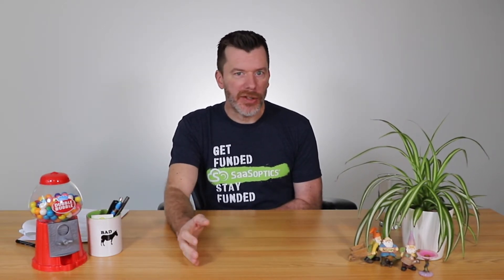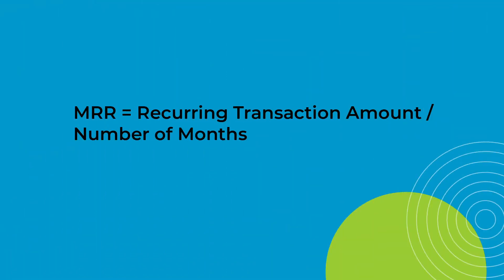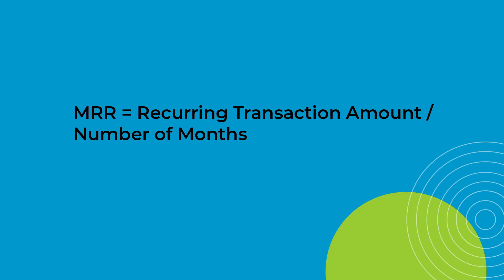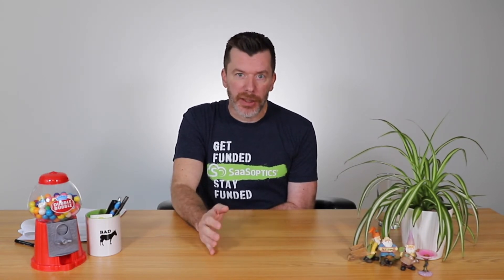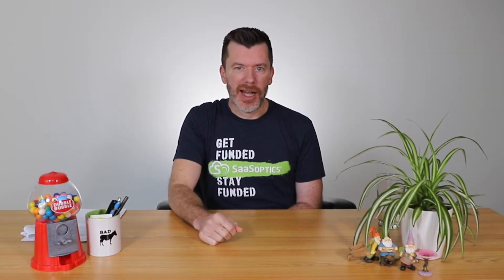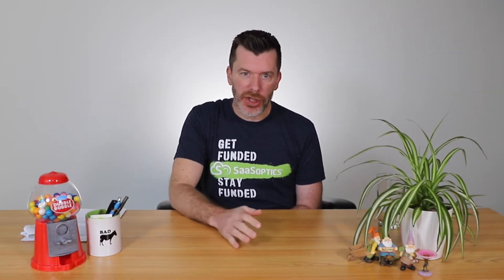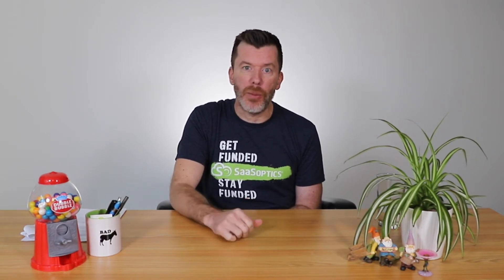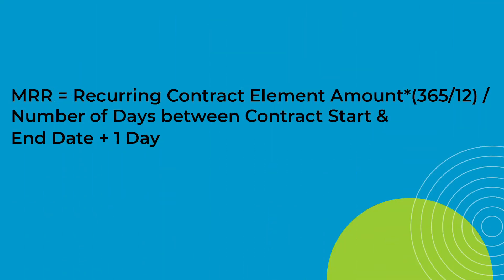How do I calculate MRR?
Welcome to Ask Claytone Anything, a video series where SaaSOptics Co-Founder Clayton Whitfield answers your most pressing SaaS questions. In this video, Claytone explains how to calculate MRR.

 To read more about SaaS metrics, check out SaaSpedia, the encyclopedia of subscription & SaaS finance terms and metrics: